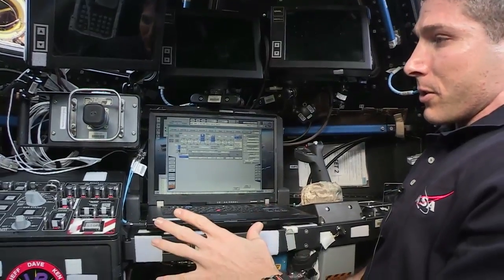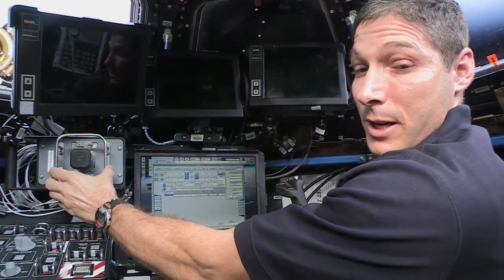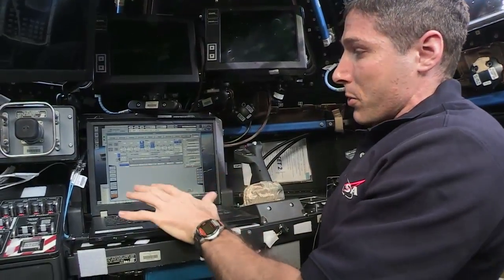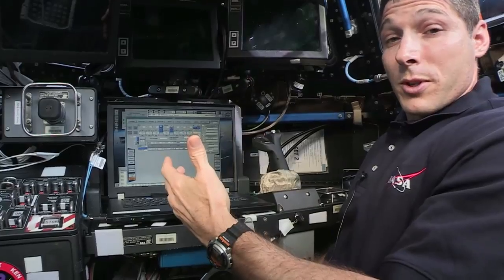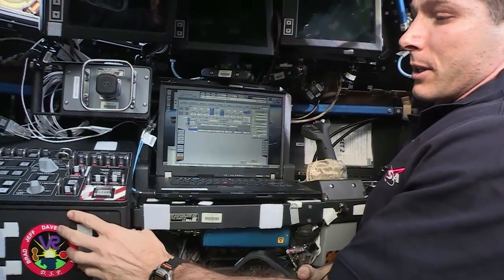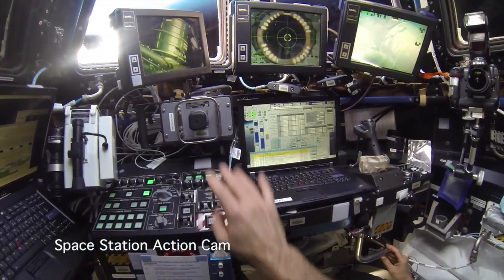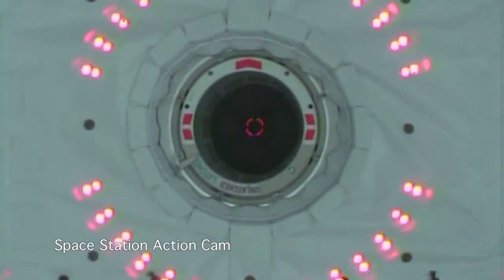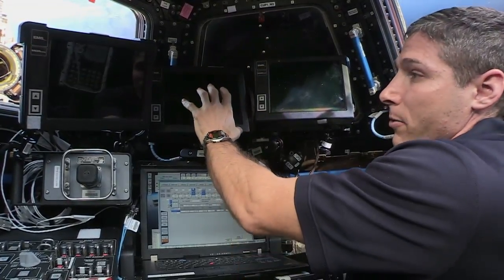Inside the ISS - A Lot to Grapple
Expedition 38 crew member and NASA astronaut, Mike Hopkins, shows us how the grappling mechanism on Canadarm2 works using snares on the International Space Station.

For more info please go to NASA.gov.